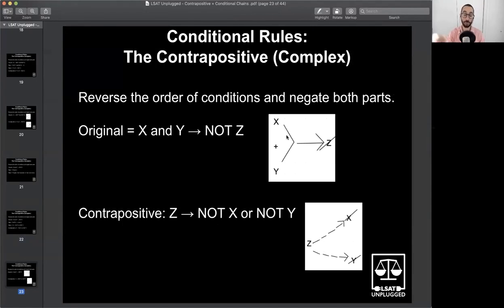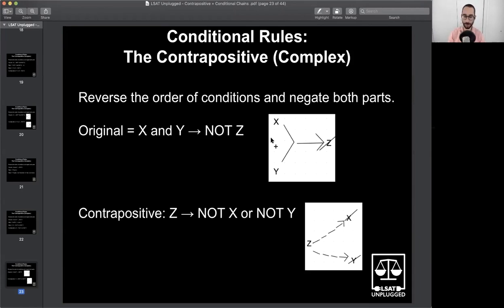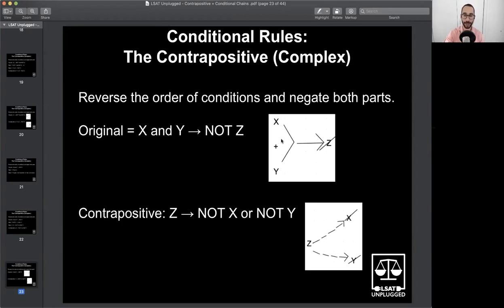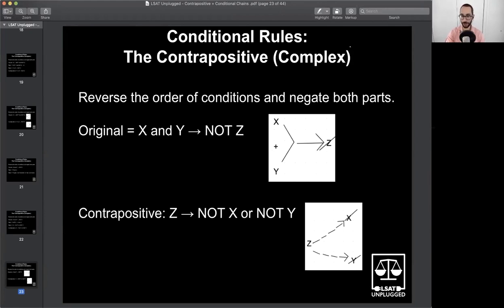LSAT Complex Contrapositives Diagramming